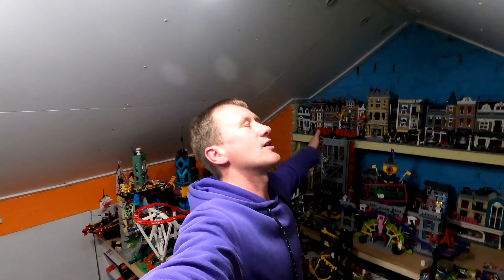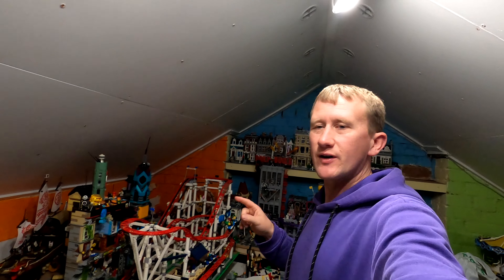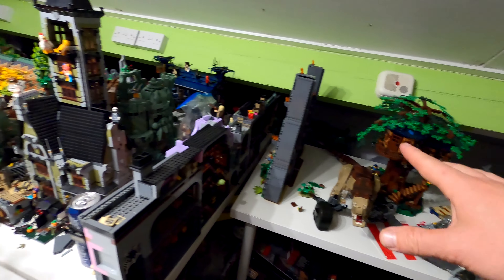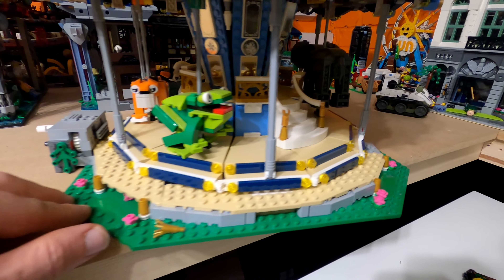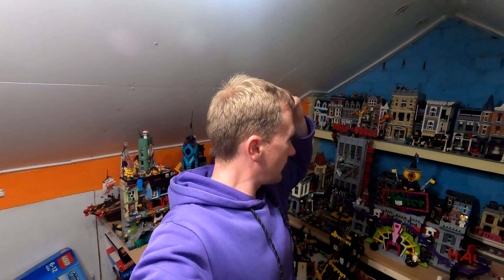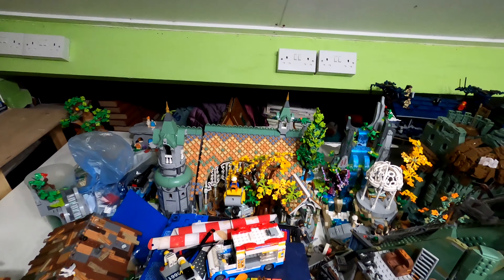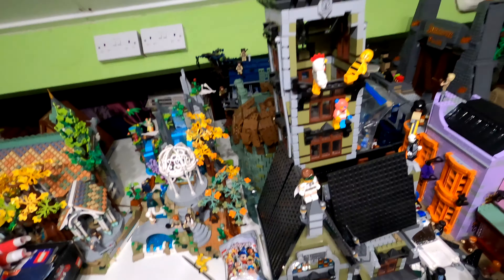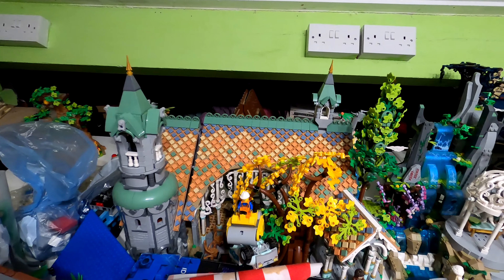Lego Room Disaster Part 8 | Complete Lego Room Shuffle | Placing A Big Lego Roller Coaster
Lego City update of the reason why things have not been going to plan with the Lego uploads With a lot of broken Lego sets from the Ninjago As Well As The Lego Roller Coaster Harry Potter And Lego Marvel And Star wars I Have A Lot To Move And Need Your Help.

Today Is A BRAND NEW Layout Of Lego Sets With Some Large Sets On The Move Before We Can Add In The New Sections To Our Display